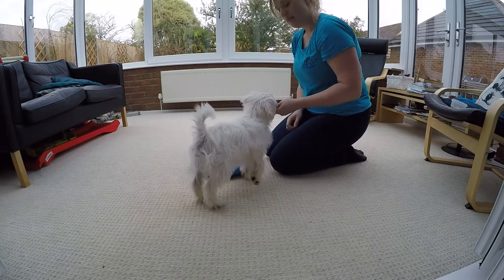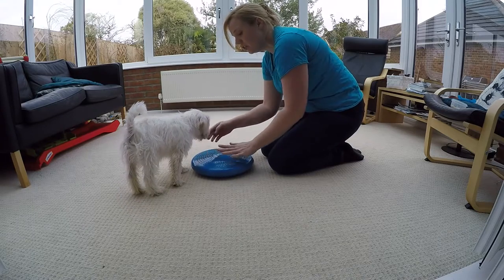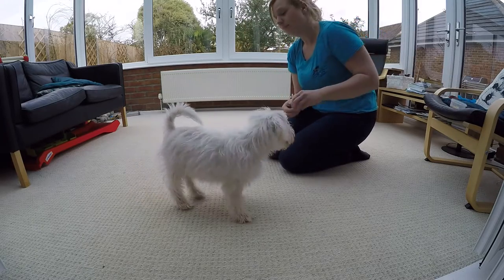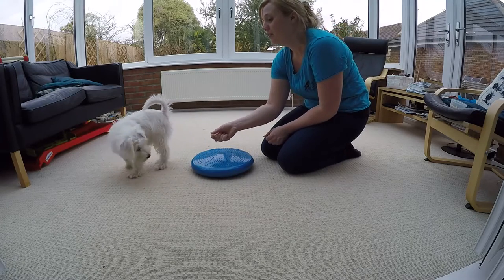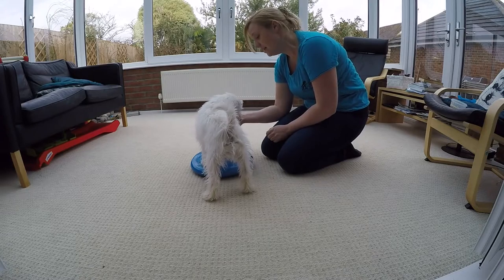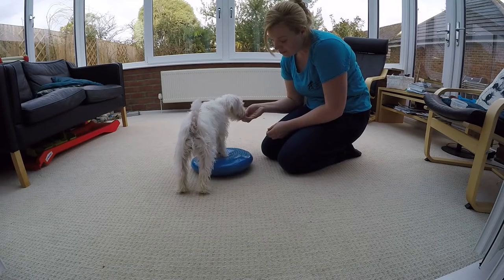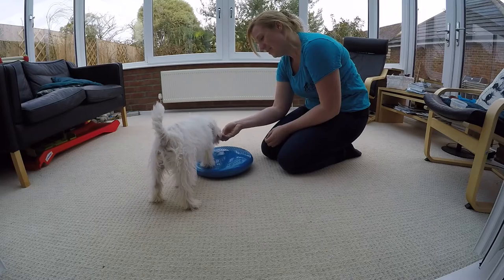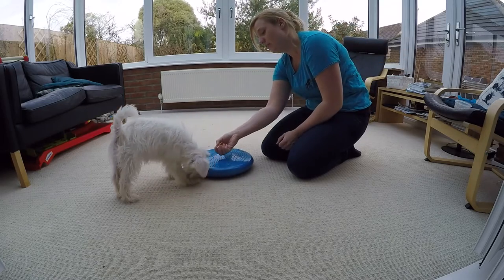Puppy Training - Foot Target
Otto learns to place his front feet on a target - so useful for more advanced behaviours.